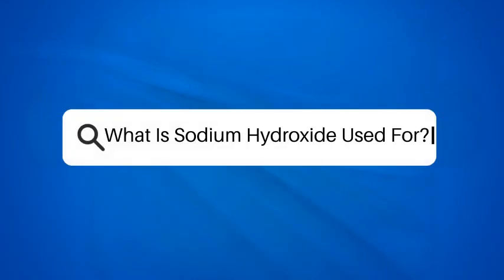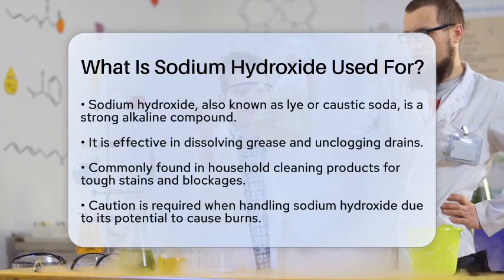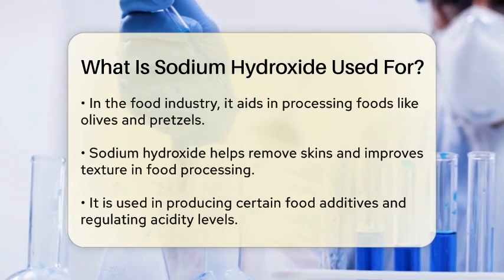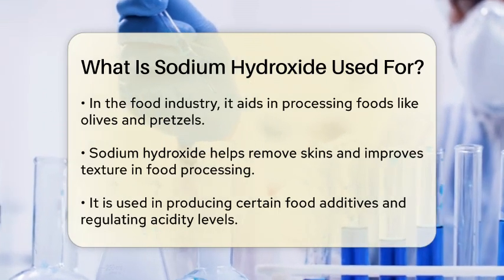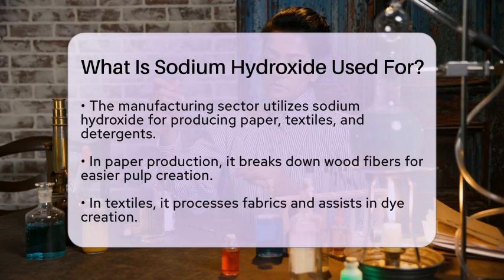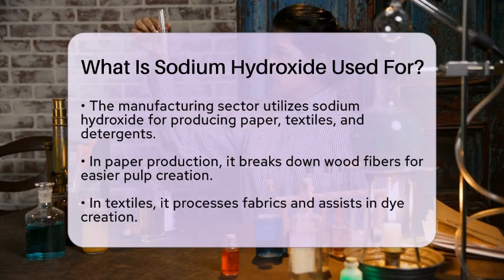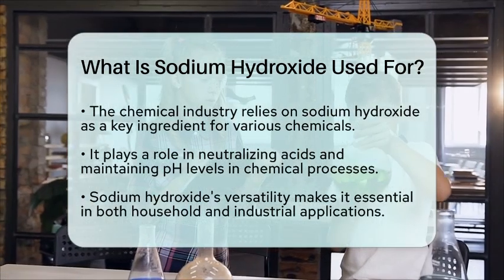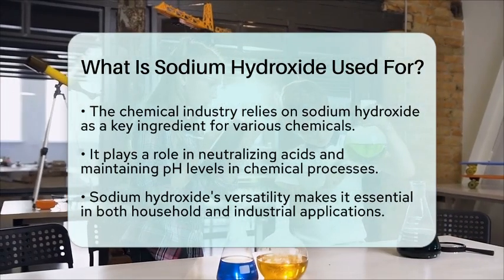What Is Sodium Hydroxide Used For? - Chemistry For Everyone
What Is Sodium Hydroxide Used For? In this informative video, we will take a closer look at sodium hydroxide, a compound that plays an essential role in various applications. From its use in household cleaning products to its significance in the food and manufacturing industries, sodium hydroxide is a powerful substance with a broad range of functions. We will discuss how this compound is utilized for tasks such as unclogging drains and its role in food processing, including enhancing the texture of certain foods. Additionally, we will explore its importance in the production of paper, textiles, and even pharmaceuticals. Understanding the various uses of sodium hydroxide is important for anyone interested in chemistry or everyday applications.